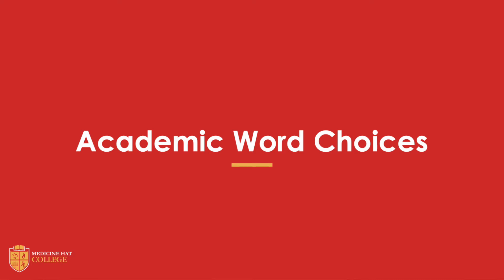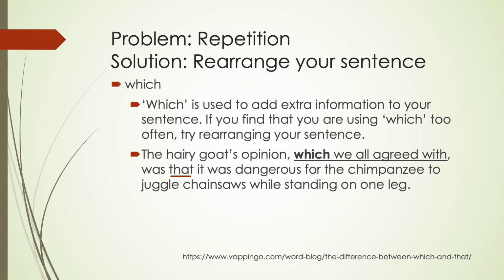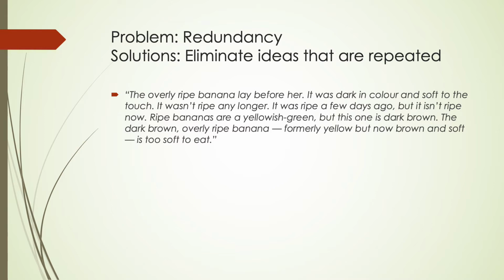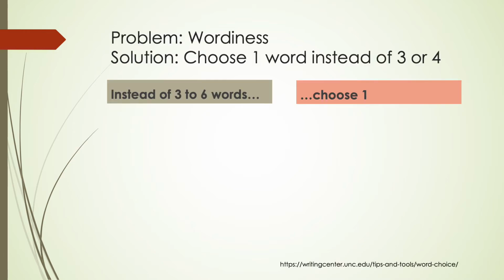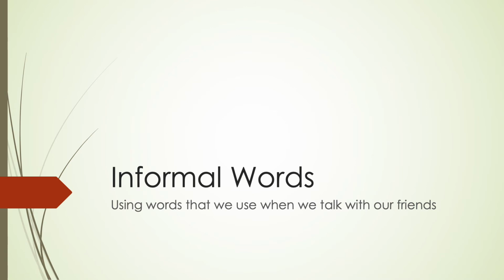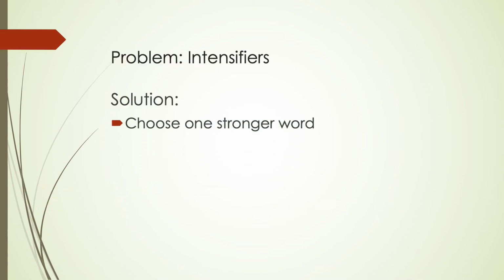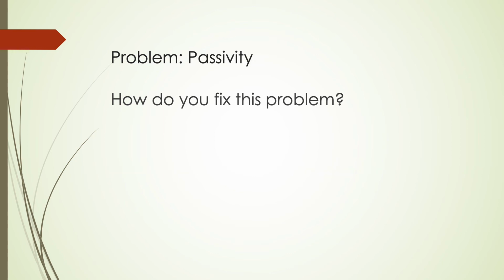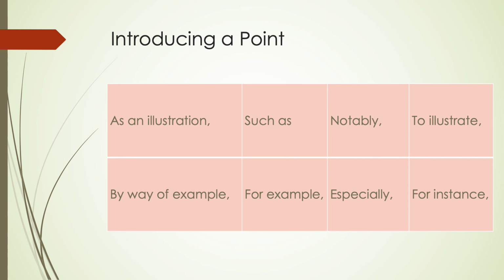Academic Word Choices Session